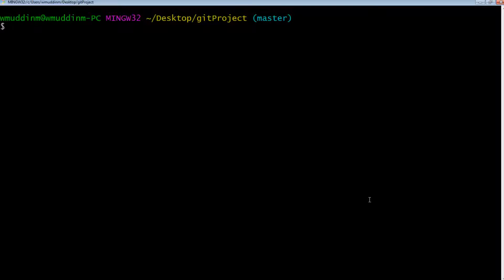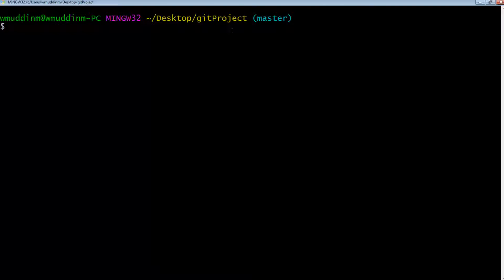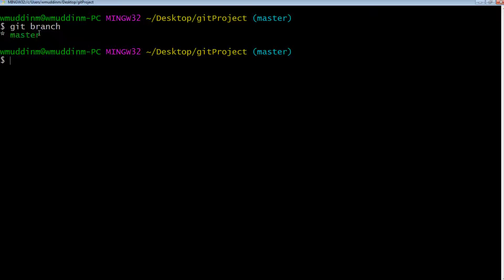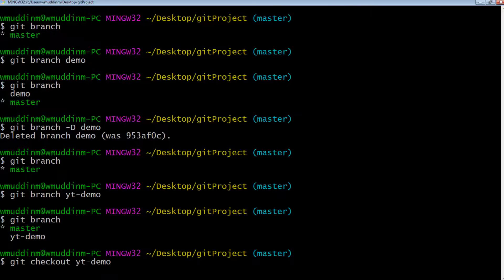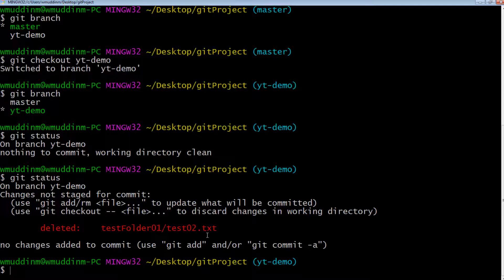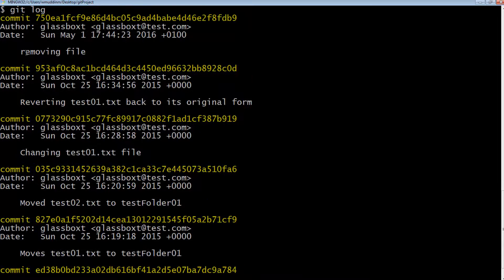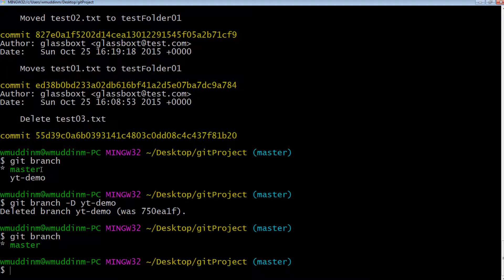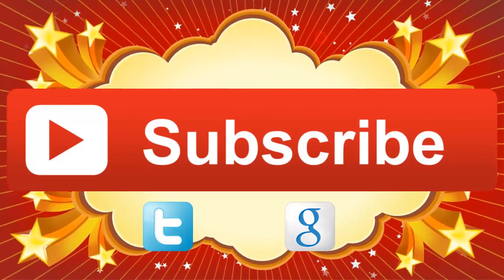Git Tutorial 07 (Branching) | QAShahin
Git Video Tutorial on Git branching. We will look at how to create and use Git branches and the importance of using them.

Resources:
Introductory music: